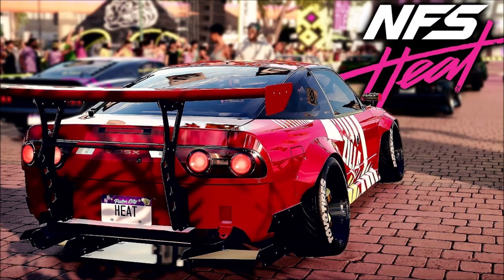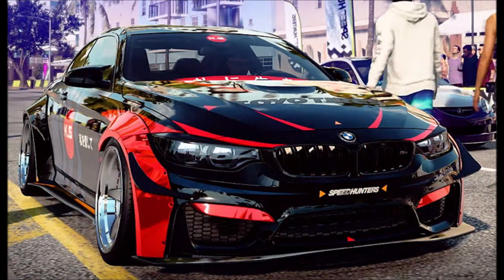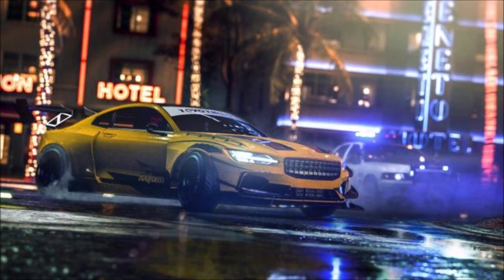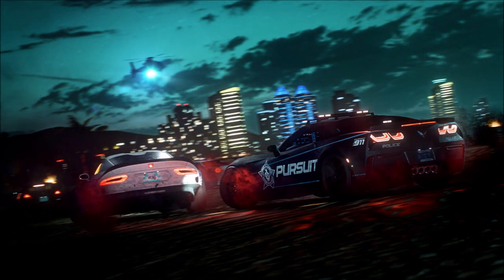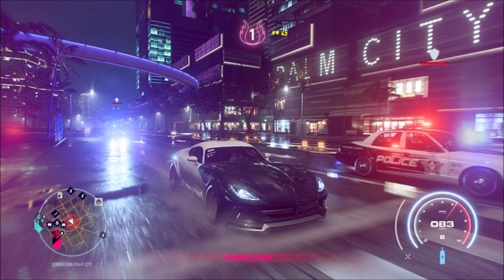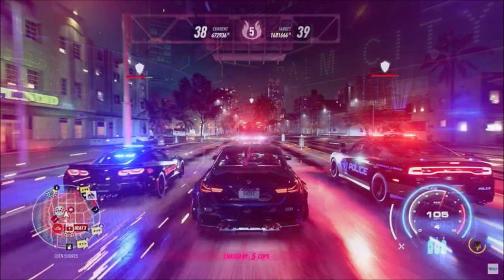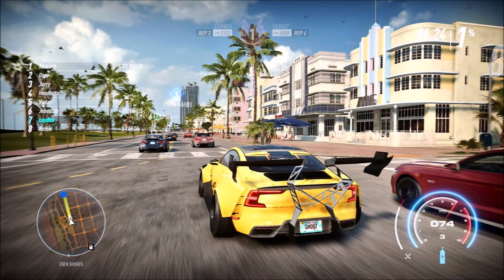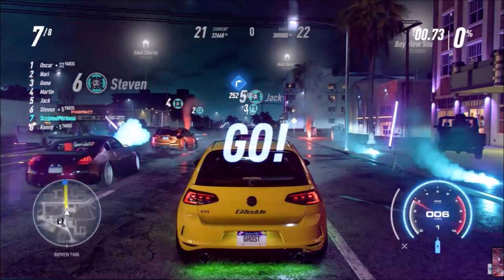Need for Speed HEAT - ALL 127 CONFIRMED CARS (OFFICIAL)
Heres a list of ALL 127 cars that will be appearing in the new Nee For Speed Heat. NOTE: This list has come from Ghost Games themselves, so this is NOT clickbait, or speculation, its 100% confirmed. There may be more to come in the future, but at this moment in time, these are the 127 cars to be released with the game.